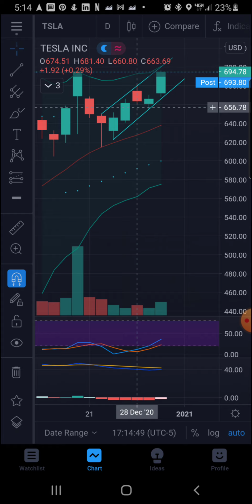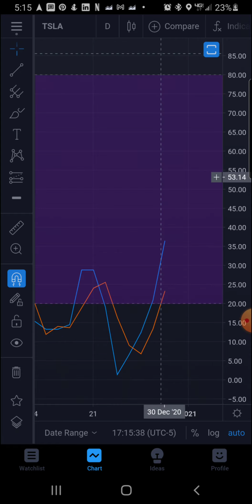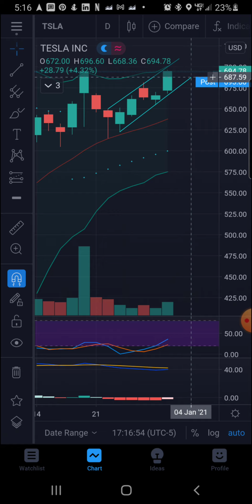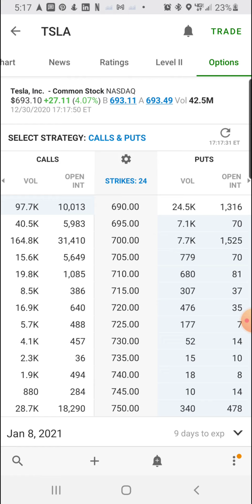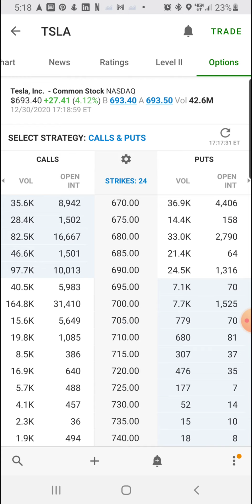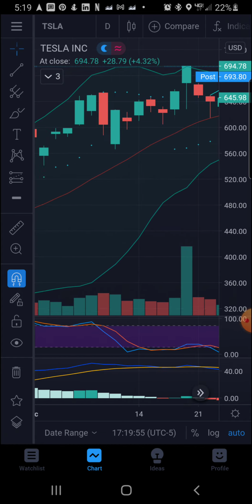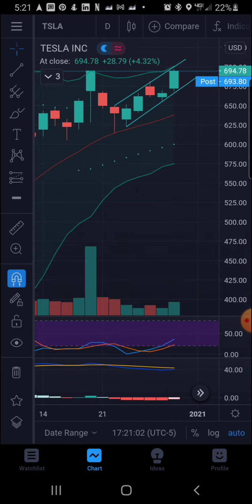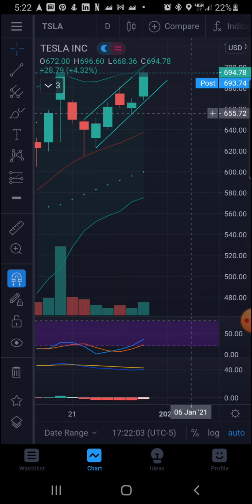Will Tesla Break $700 Tomorrow??? Checkout My Technical Break Down!!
Best Platform Set-Up for Options Traders:
thank you for watching my video , don't forget to like And subscribe, so you can get notifications every time I drop a video on a popular stocks and bullish pattern forming stockcharts. Etrade has some of the best and easiest tools to understand. Signup using my link and we will both get a free give from Etrade